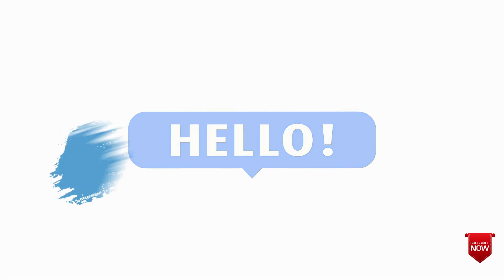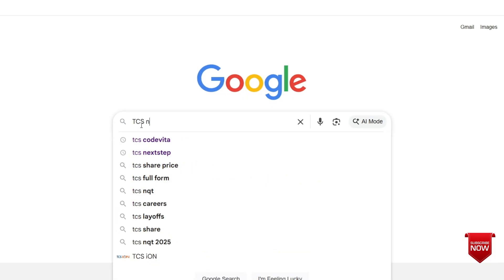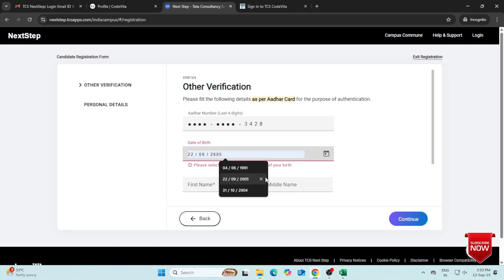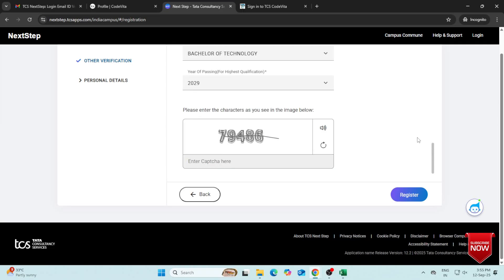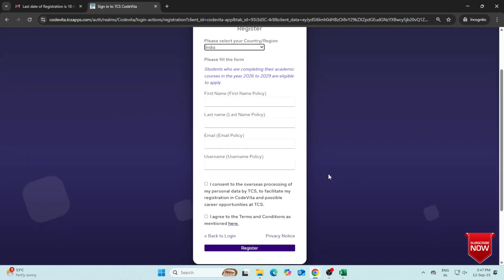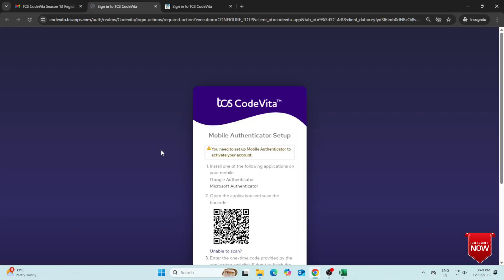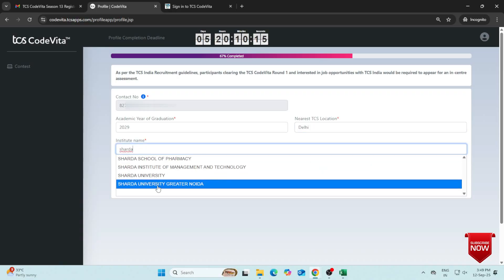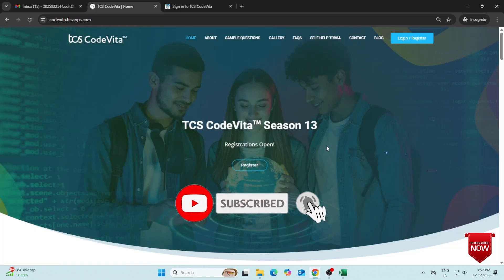TCS CodeVita 2025 Registration Step by Step | TCS NextStep Registration Guide for Students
Are you ready to participate in TCS CodeVita 2025 – one of the world’s biggest coding competitions by Tata Consultancy Services (TCS)? 🚀

In this video, I’ll show you step by step how to register for TCS CodeVita and TCS NextStep portal. From creating your account, verifying with Google Authenticator, to completing your profile – everything is explained in simple and easy language.

What you will learn in this video:
What is TCS CodeVita?
How to register on TCS NextStep portal
Step-by-step TCS CodeVita registration process
Email & mobile verification using Google Authenticator
Important details for successful registration

TCS CodeVita is not just a coding contest – it’s an opportunity to improve your problem-solving skills, earn global rankings, certificates, prizes 🎖️, and even job or internship opportunities with TCS.

👉 Don’t miss this chance! Watch till the end and register successfully.